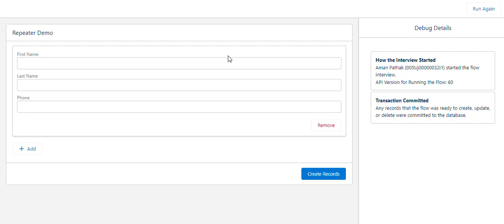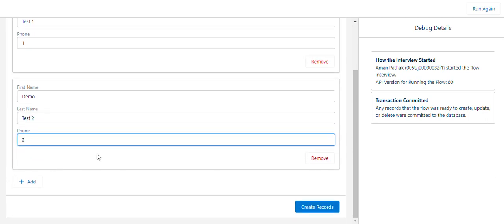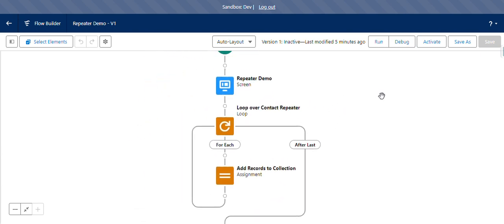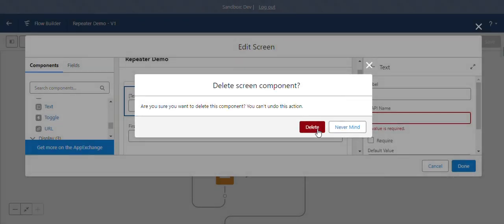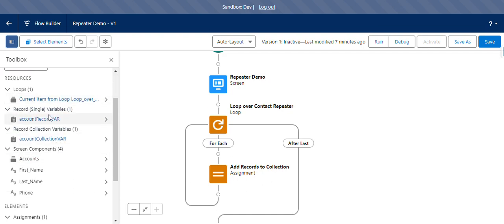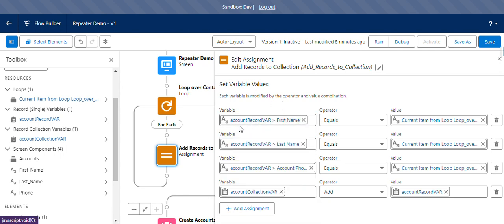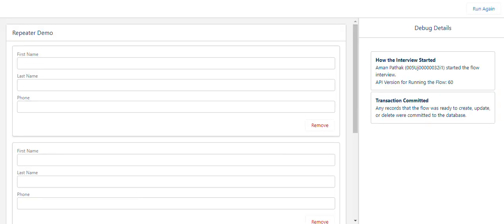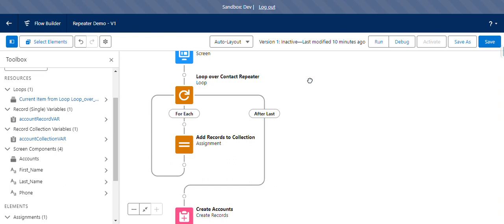Repeater Element in Screen Flows Salesforce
in the video I have shown use case of Repeater Element and how to use it in Salesforce Flow Builder.
Salesforce has released a new Repeater Element for Screen Flows in Spring '24 release. This enables users to add one or more instances of the item at runtime.
After you configure the Repeater component, add and configure one or more child components inside the Repeater. The flow stores user input for the Repeater component in the allItems attribute of the component. You can loop over the items in this collection to create a collection variable that you can use later in the flow.